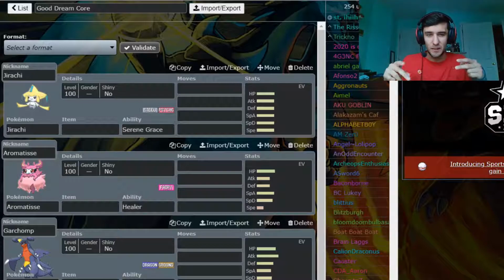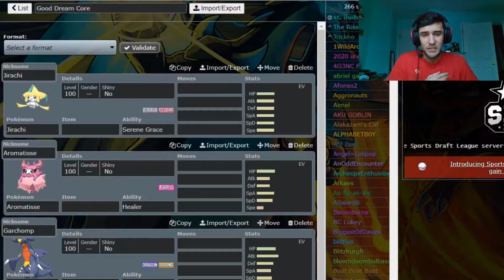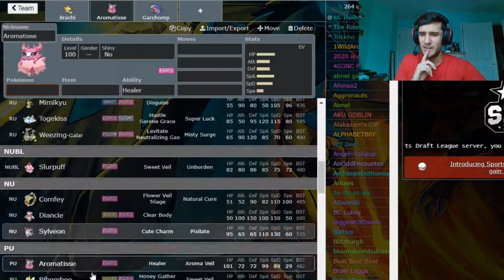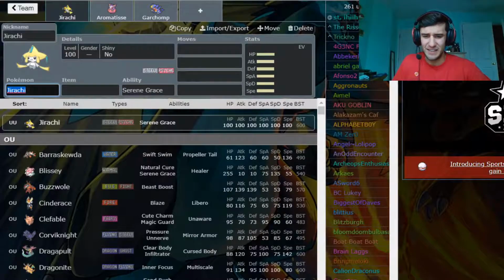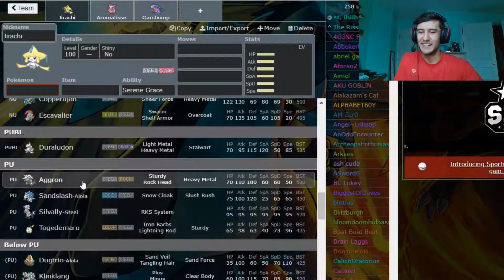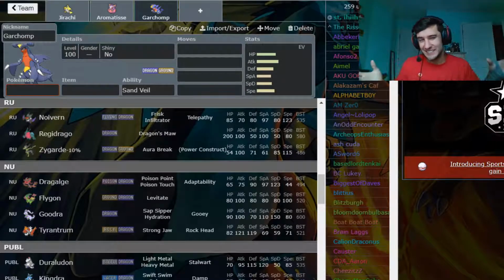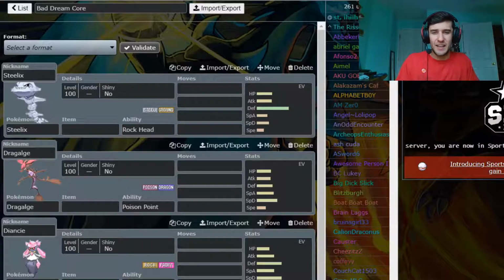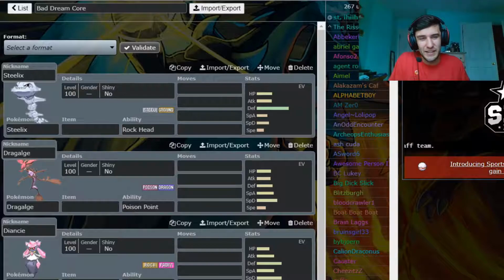Draft Core Archetypes: The Dream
Drop a sub if you liked it, and throw me some teams in the comments or on my Smogon Profile